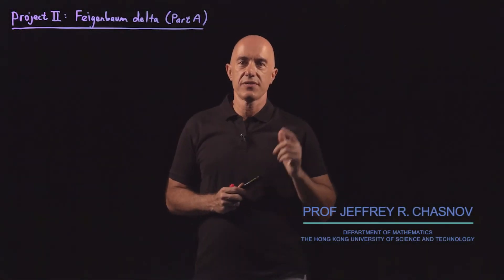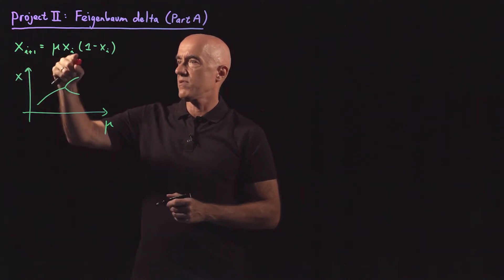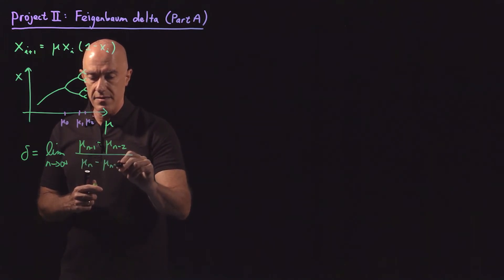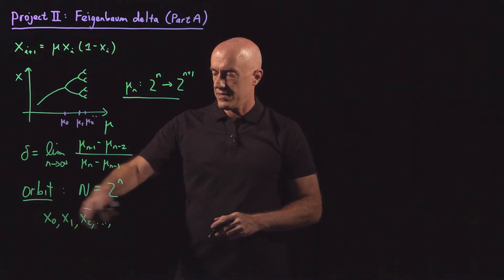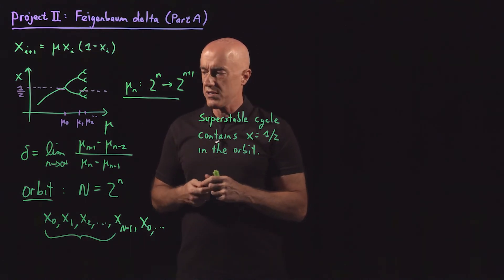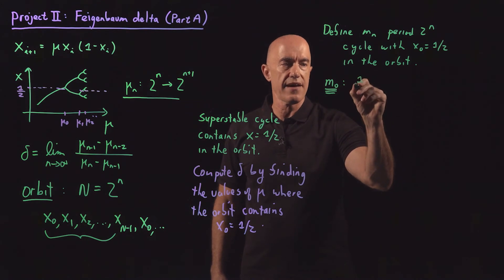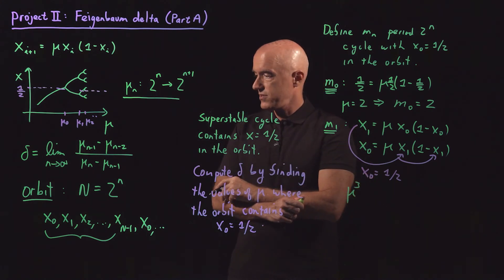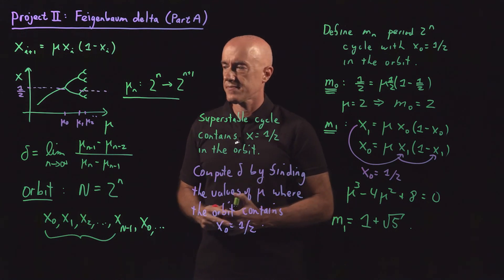Project II: Feigenbaum Delta (Part A) | Lecture 21 | Numerical Methods for Engineers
Definition of the Feigenbaum delta, and how to compute it from the superstable cycles of the logistic map.